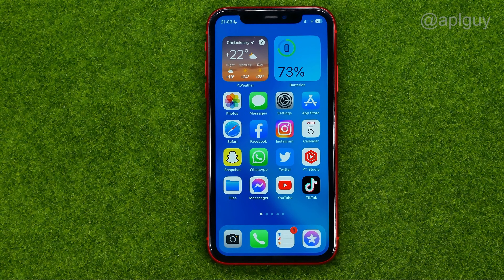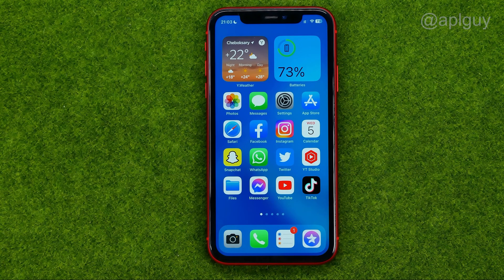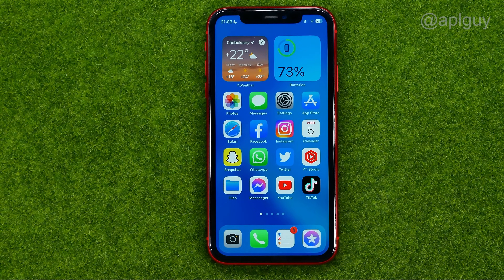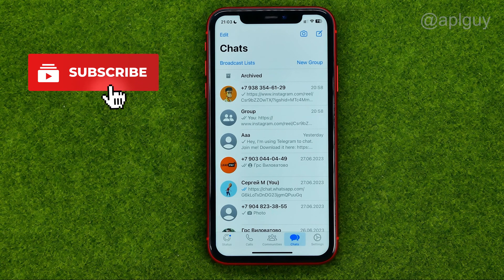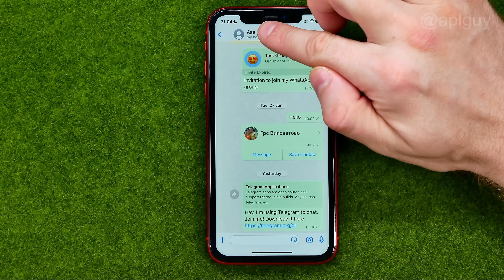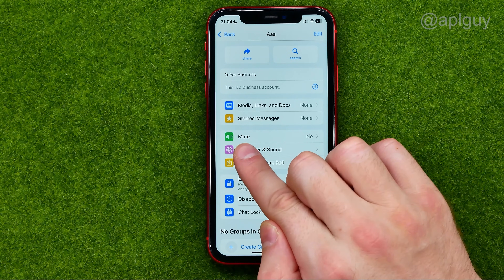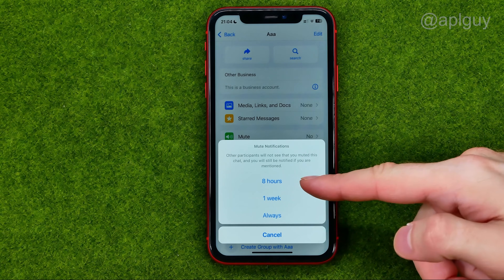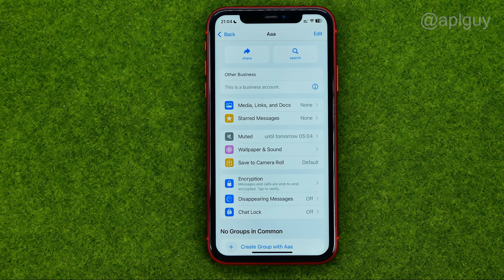How to Mute Call on Whatsapp - Full Guide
If you are looking for a video about how to mute call on whatsapp, here it is!
In this video I will show you how to block whatsapp calls. Be sure to watch the video to the very end.
You will learn how to turn off whatsapp calls. That's easy and simple to do from your phone.